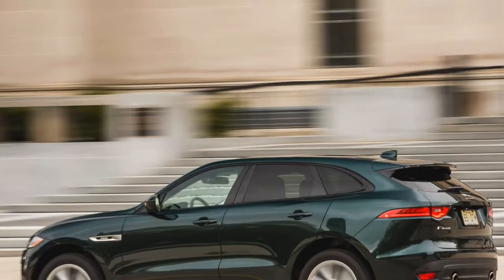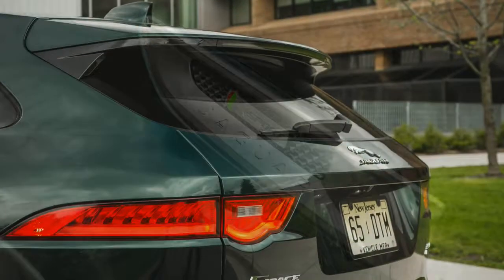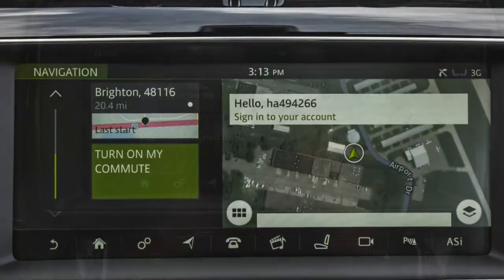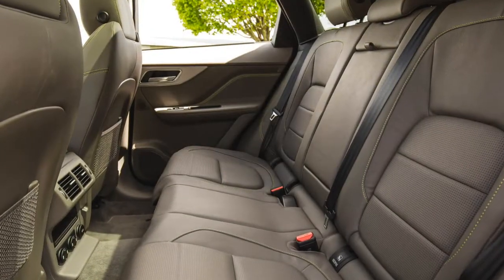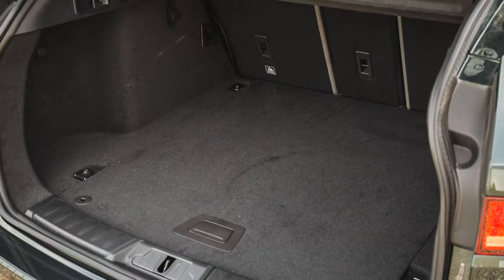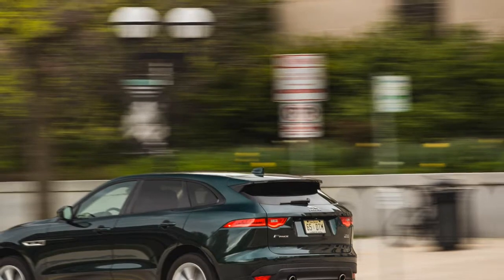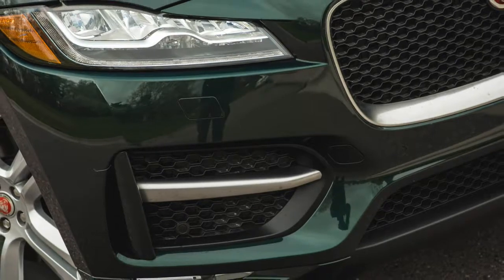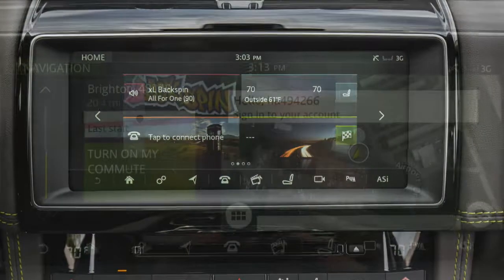Jaguar F-Pace 2017 Car Review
The Jaguar F-Pace (codename X761) is really a mid-size luxury crossover SUV expressed by the British car manufacturer Jaguar, the primary model for being built by Jaguar inside crossover SUV class.

 It was formally announced on the 2015 North American International Auto Show in Detroit, with sales likely to commence in 2016 following an unveiling for the International Motor Show Germany in Frankfurt in September 2015. The design of the F-Pace will be based upon the 2013 Jaguar C-X17 concept car.